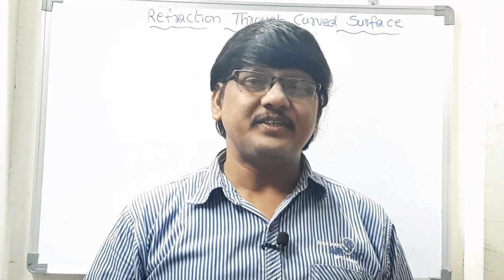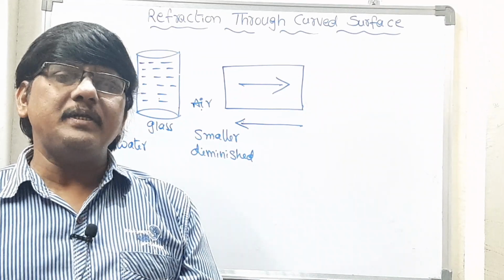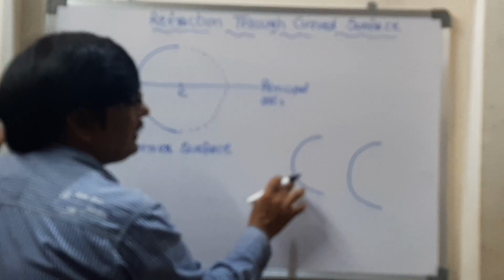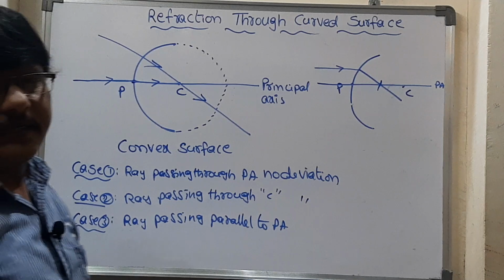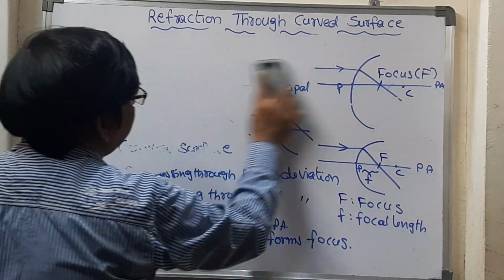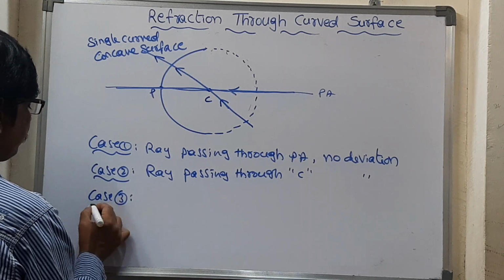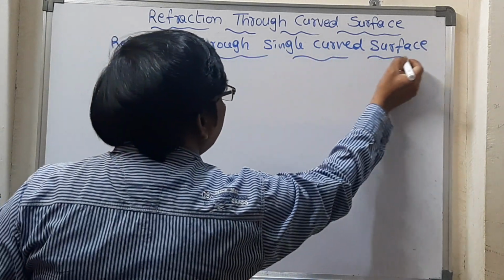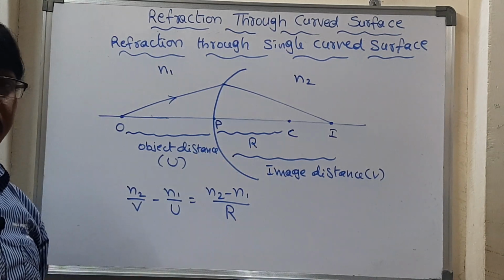REFRACTION OF LIGHT THROUGH SINGLE CURVED SURFACE FOR 10 CLASS AP,TS,CBSE,ICSE.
THIS VIDEO PROVIDES THE INFORMATION ABOUT
A. REFRACTION DEFINITION
B. REFRACTION THROUGH SINGLE CURVED SURFACES
C. EXPRESSION FOR REFRACTION THROUGH SINGLE CURVED SURFACE.
D. DEFINITION OF CONCAVE AND CONVEX SURFACE.